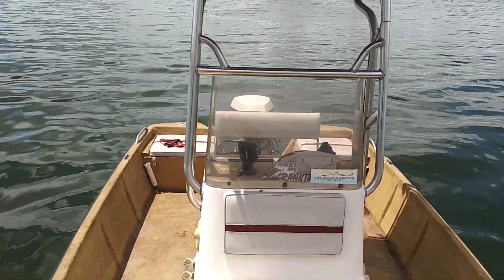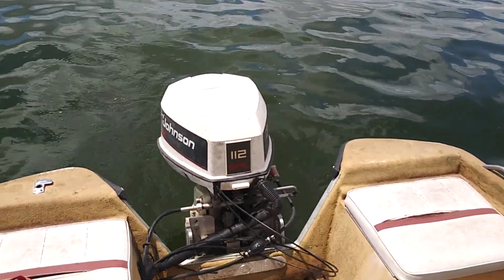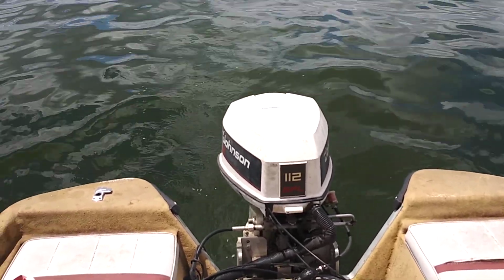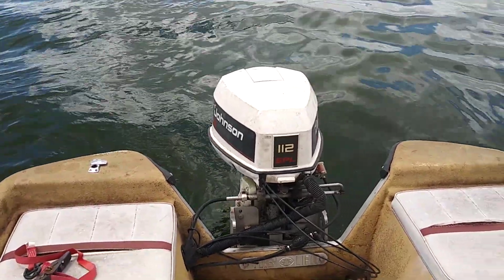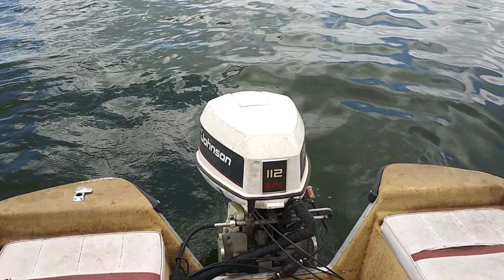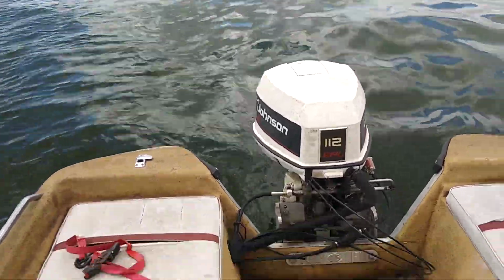Hydrasports hydra skiff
Johnson evinrude 112 115, replace lower unit, flush fuel tank, new fuel lines, new primer bulb, new fuel filter